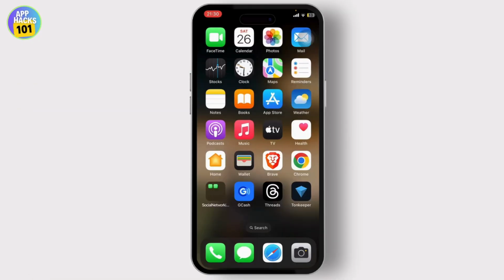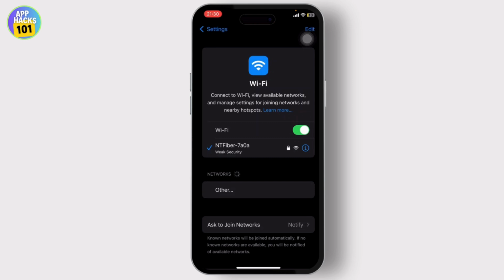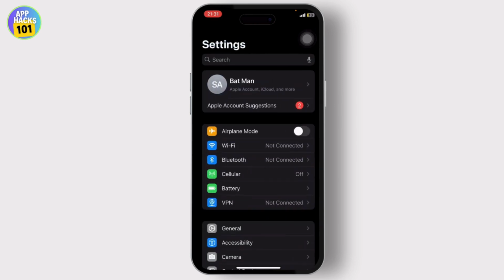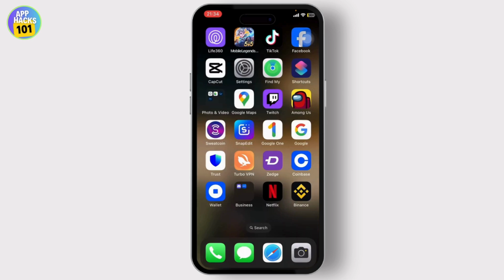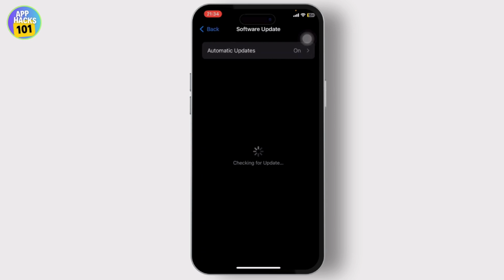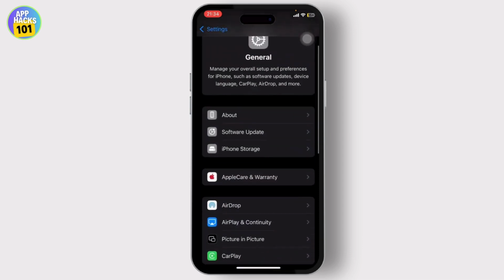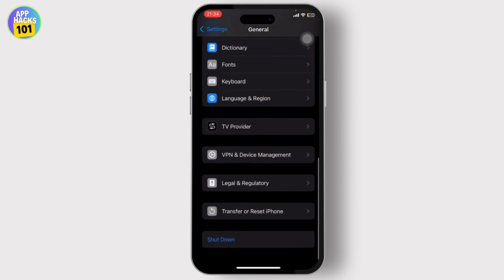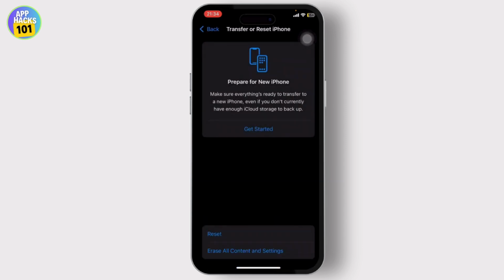How to Fix Could Not Create Account At This Time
How to Fix Could Not Create Account At This Time – In this step-by-step tutorial, you'll learn effective solutions to resolve the frustrating issue of being unable to create an account on your device. Whether you're facing problems with your Apple ID or encountering the message 'Your account cannot be created at this time,' we’ve got the answers you need!

In this video, we’ll guide you through various methods to fix the error message 'Could Not Create Account,' ensuring you can set up your Apple ID seamlessly.

0:25 Step 1: Troubleshooting Apple ID Creation
0:50 Step 2: Adjusting Device Settings
1:15 Step 3: Final Solutions